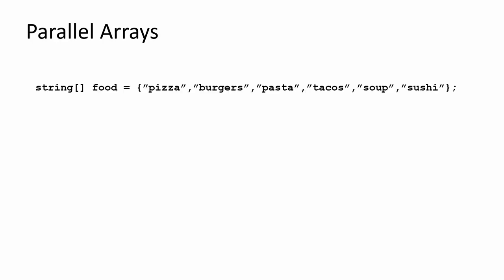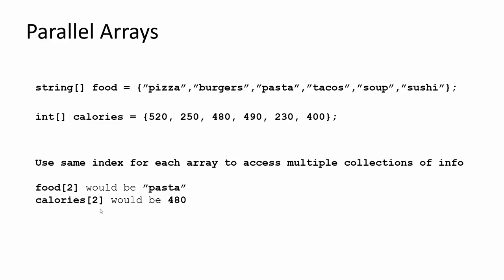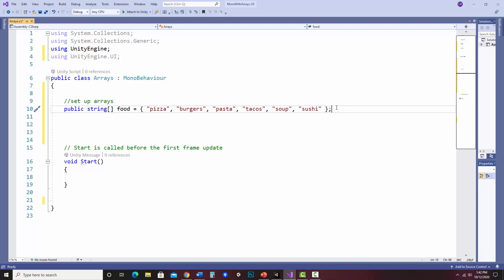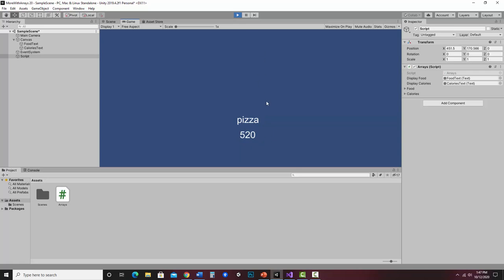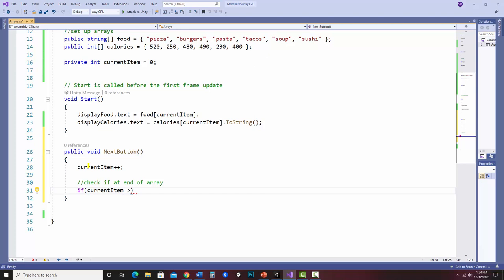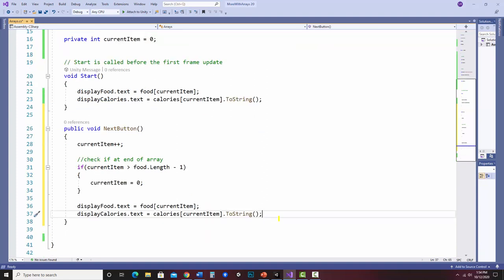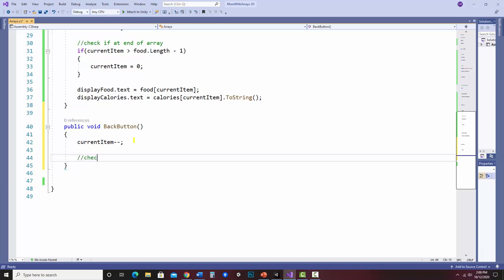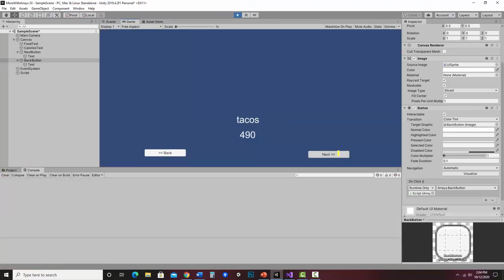Arrays in C# and Unity: Looping through and using Parallel Arrays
This video demonstrates how to use parallel arrays to keep track of multiple arrays, possibly with different data types.  It also goes through how to loop through an array and how to avoid getting an Out of Index error.

The next video in this series shows how to add a Texture array to control a RawImage on the screen

If interested here are other videos on UI basics (beginner level tutorials):
Part 1 shows basics on how to connect a button in Unity's UI to a C# script.